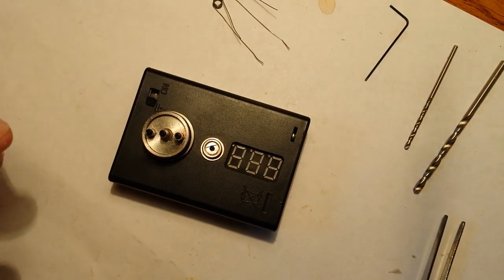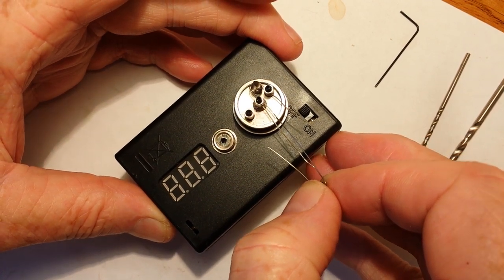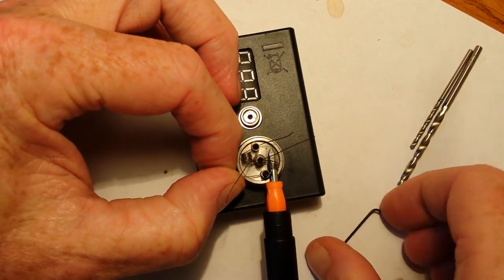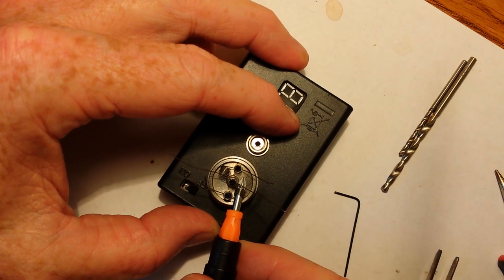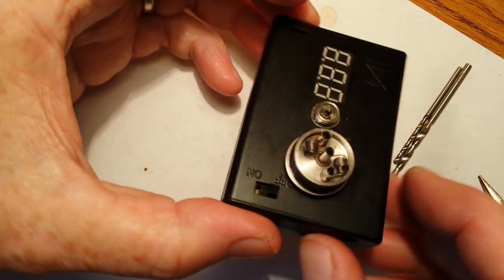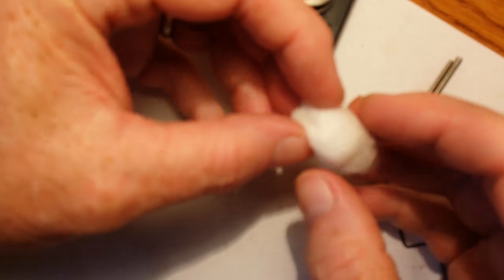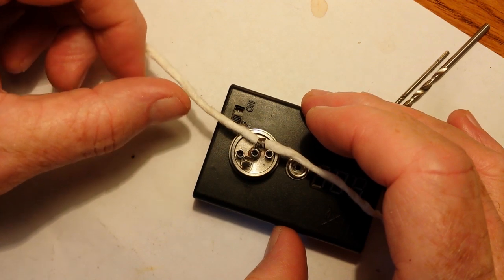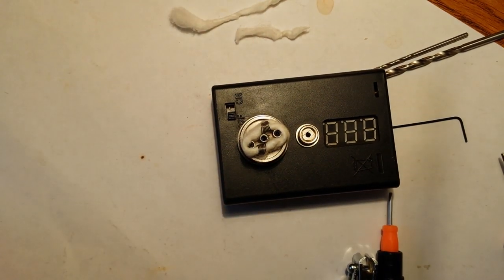How to build a dual coil rebuildable dripping atomizer (RDA)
A short video showing the basics of building a rebuildable dripping atomizer the setup I made in this video isn't the prettiest or most efficient, Keep in mind that this is just a primer video to give you an idea of how it is done. Watch the video and apply what you learn to take your building skills to the next level. Have fun!
Check out my Facebook group Obsessive Cotton Disorder for more cotton build info and tips.